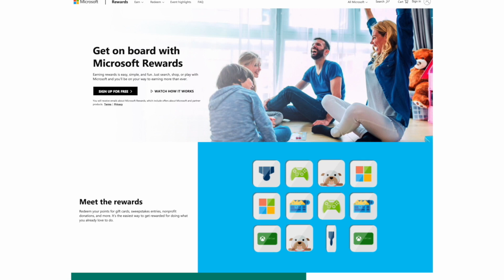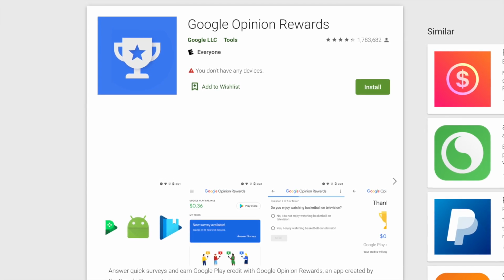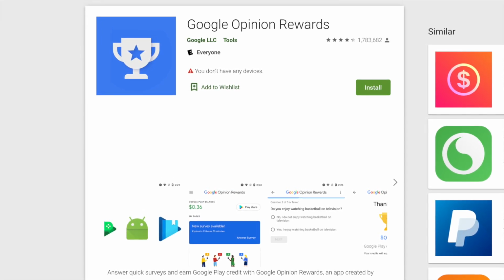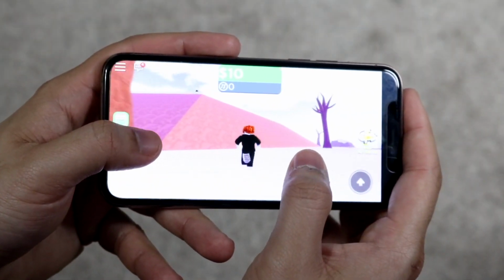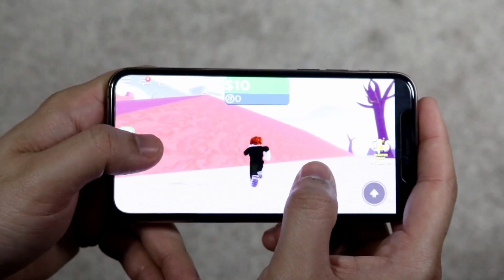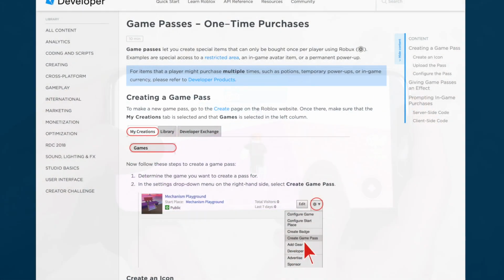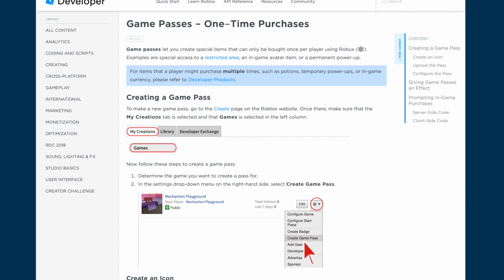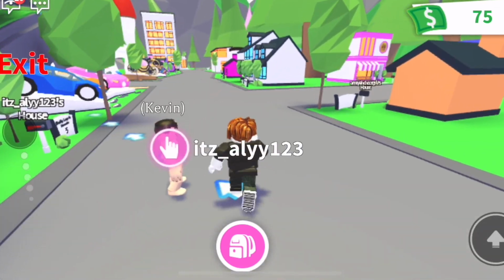How To Get Robux Without Verification! (Xbox, PC, Mac, Android, iOS) (2020)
Here is exactly how to get tons of robux without any verifications!